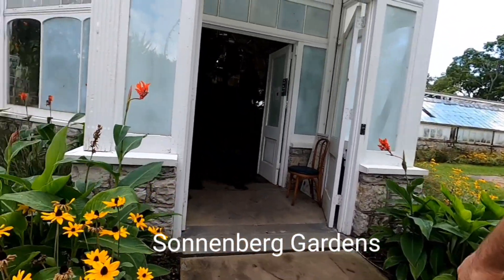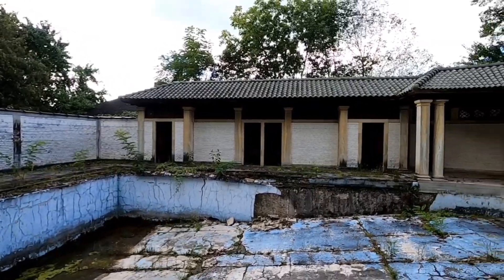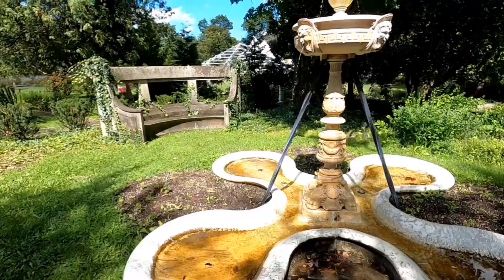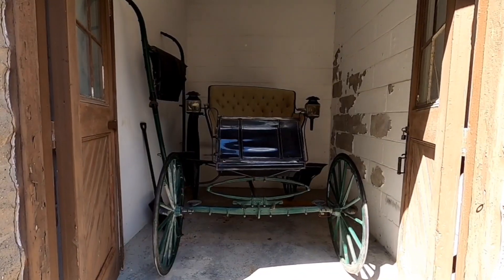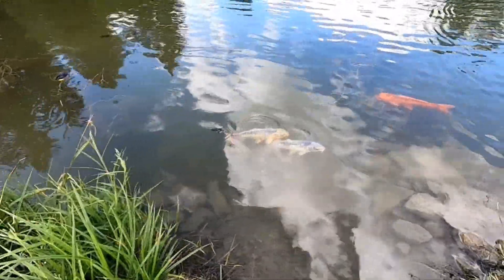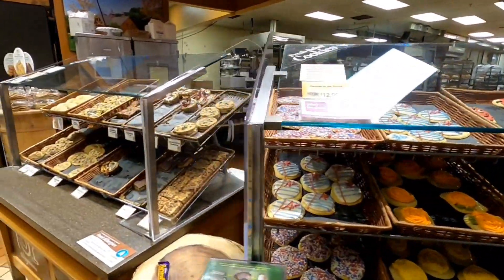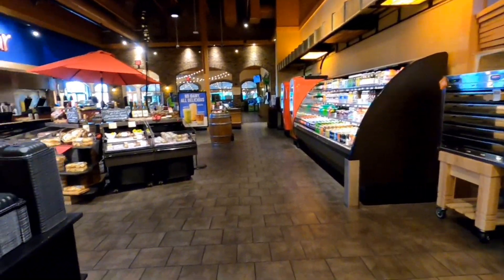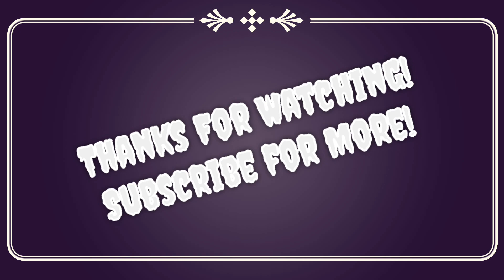VLOGOWEEN 2021 l NY Fall Fun Part 3 2021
Happy VLOGOWEEN!

In this video we have some fall fun! We explore Sonnenberg Gardens and take our last Wegmans trip in NY before we head back to SC! Wegmans please come to Charleston, we need you!

We are Cassie & Joe, a married couple sharing our travel expeditions, reviews, tips, tricks and recommendations.